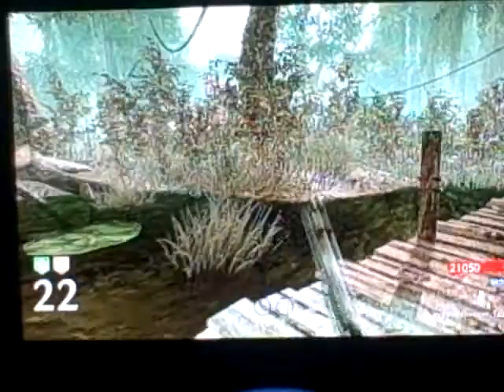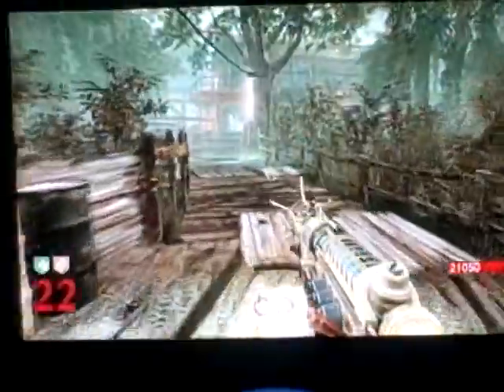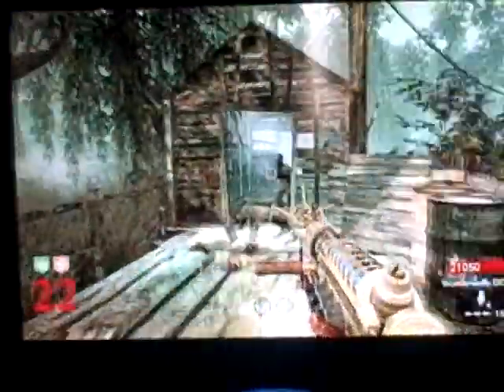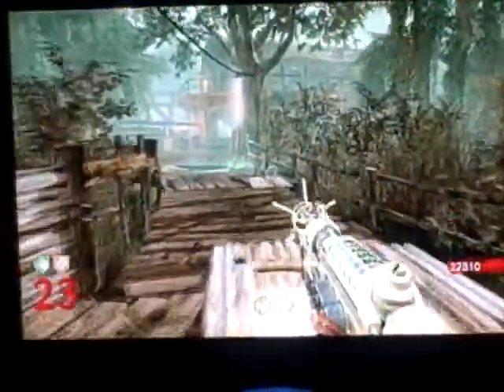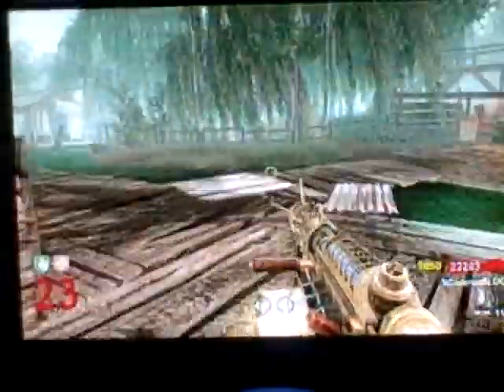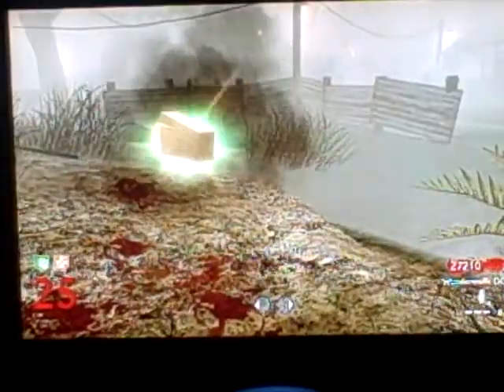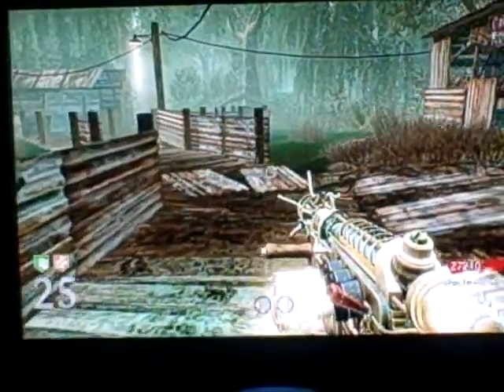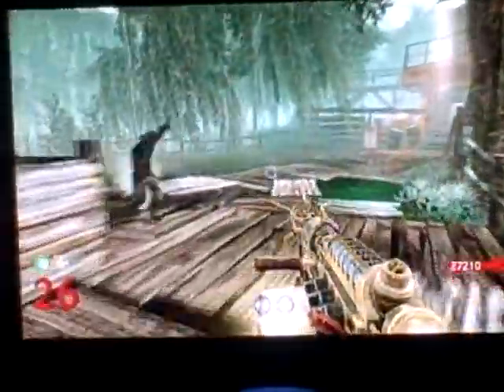Excellent Shi No Numa strategy (Thanks to o0OMorrisO0o)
up to level 28 on shi no numa solo! Watch me pwn zombies!